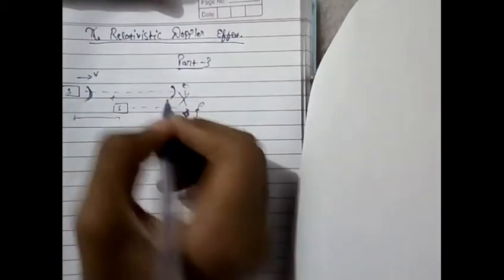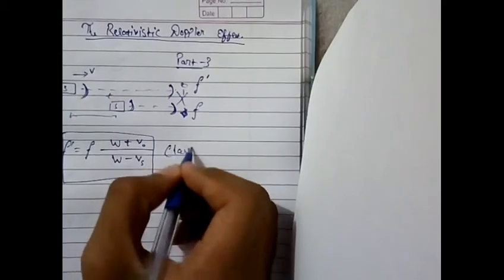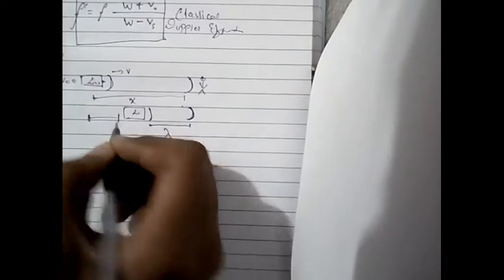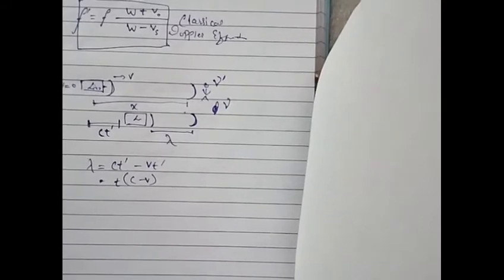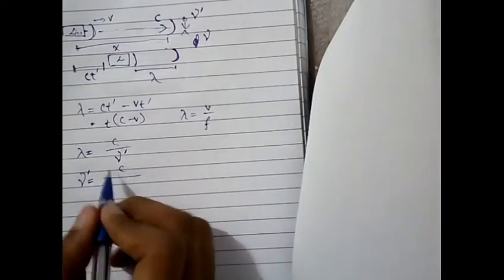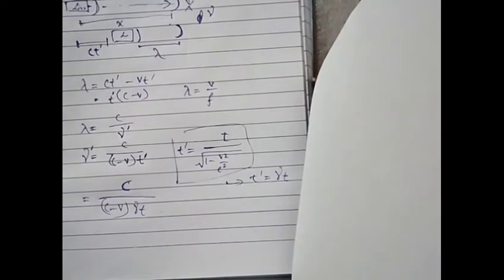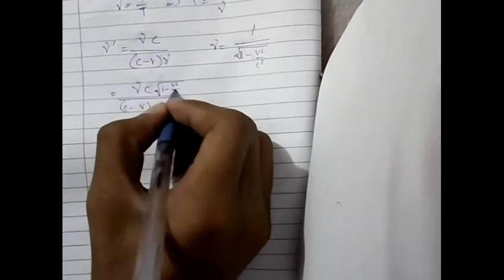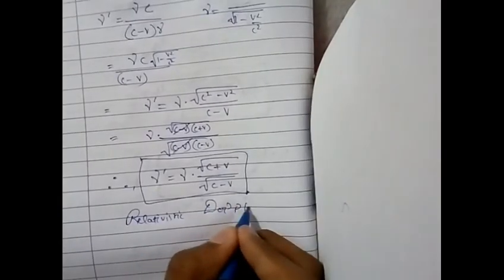Special Relativity : E=MC² (Part-3 : The Relativistic Doppler Effect) by Nishit Tarantula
Thanks to Sabrina to make this song! ♡♡♡😊😊😊
Song - Take Off All Your Cool
Singer - Sabrina Carpenter
Album - Singular Act 2
Please support me and this underated talent!
Nishit Tarantula